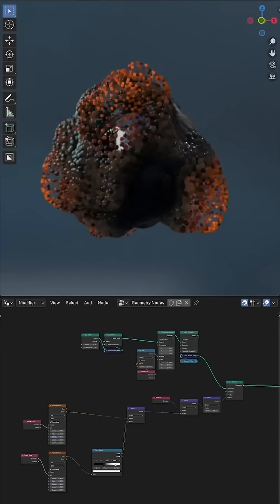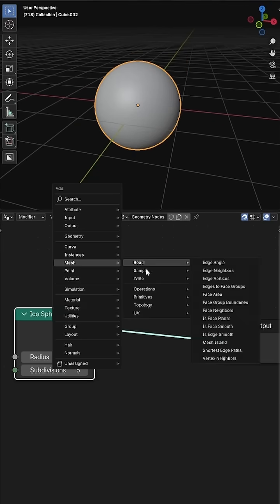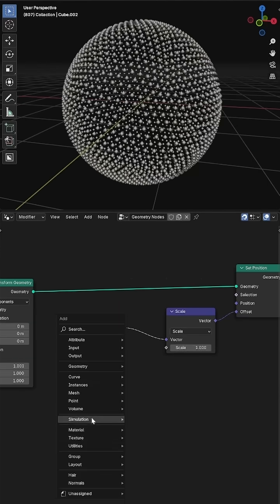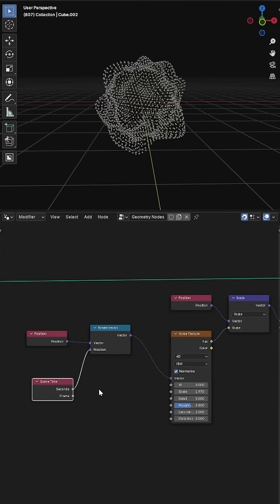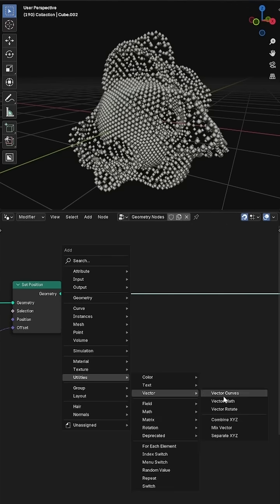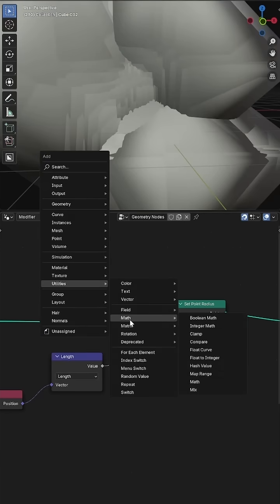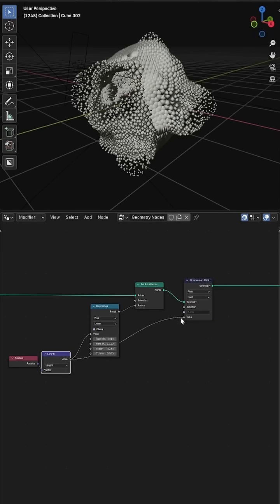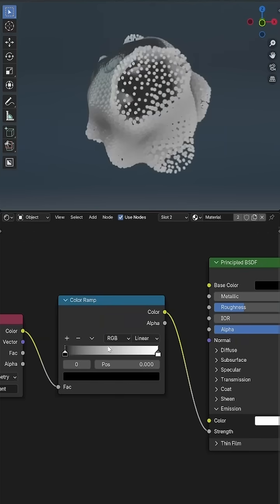Create Amazing Particle Effects Using Geometry Nodes Easily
I’ve been getting a lot of requests for beginner friendly geometry node setups, so I figured I’d start with a simple but scalable particle effect that combines some of my favourite nodes. It’s built on using a noise texture to displace points, then creating some basic attributes for creating interesting shader effects. There’s a little bit of vector math to influence the scale of points by their distance from the centre, but I tried to keep it simple as I know vector math can be daunting if you’re unfamiliar with nodes. The look is semi inspired by the God Particle featured in the TV show Dark - which you could totally recreate by building on this simple setup - in fact I had to really hold myself back from going overboard for the demo, which I’ll share in the discord for anyone that wants a closer look